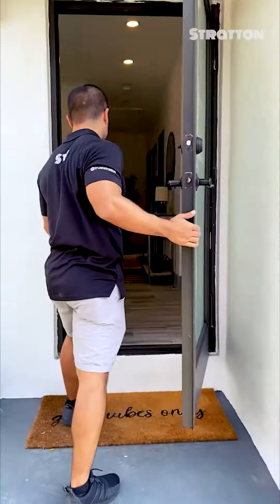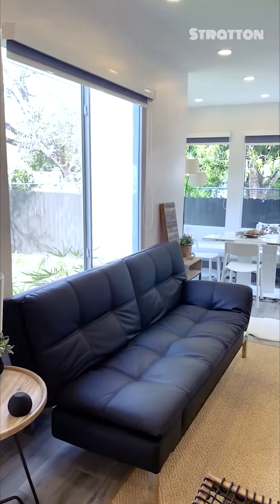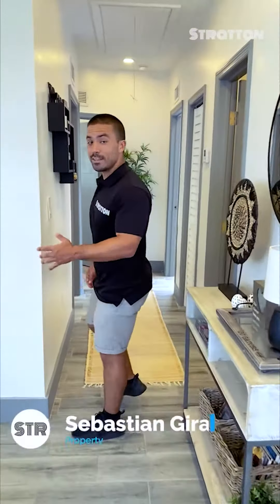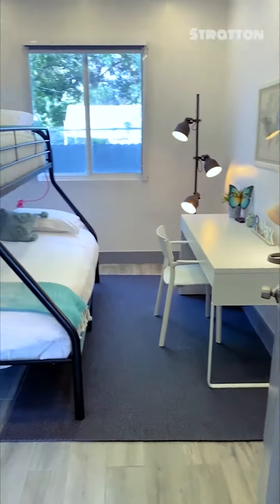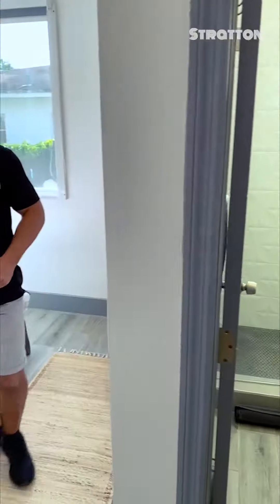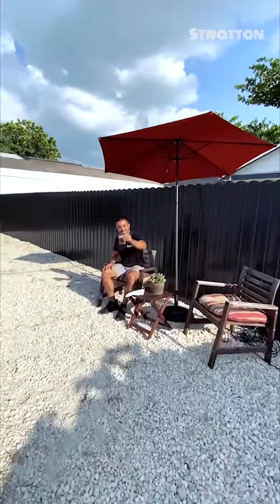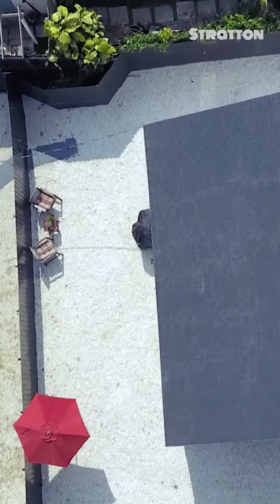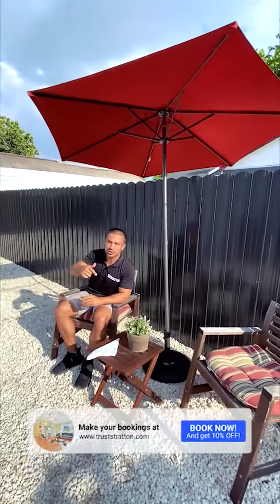Because Living in Miami It's a Wonderful Life ✨🏡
It's a wonderful life is one of our latest acquisitions! Our home conveniently located near all of the major venues in the Miami Design District, and perfect for those looking for a cozy environment. Beautifully designed and fully equipped, this home is a perfect stay for families.

Join us on this virtual walk-through!